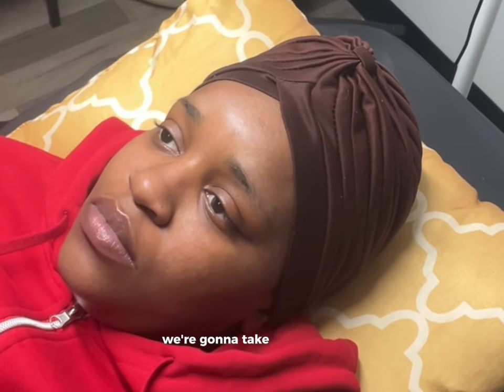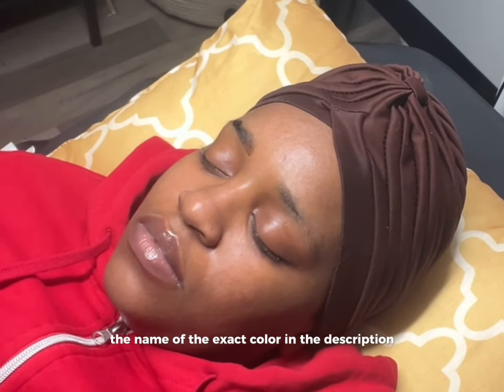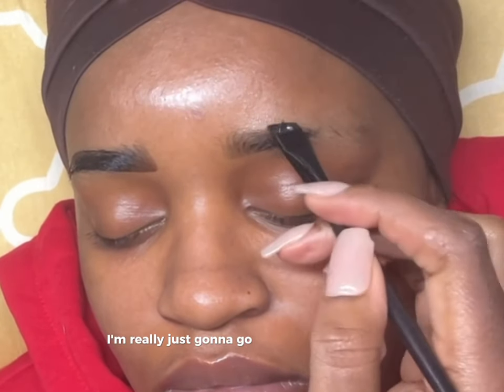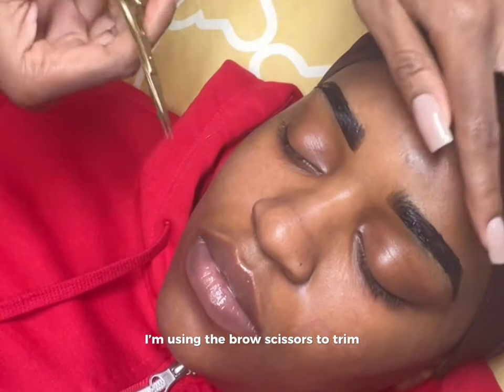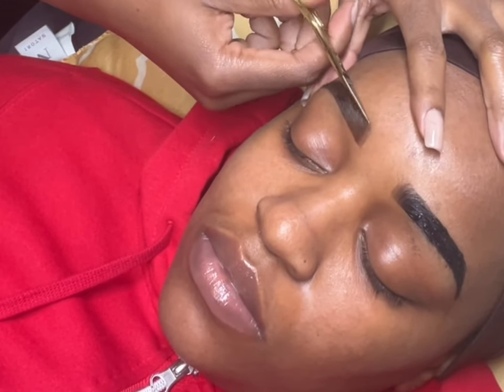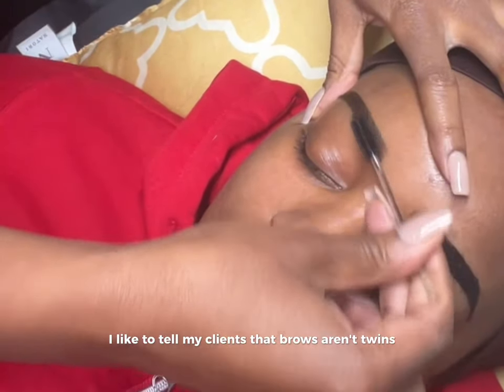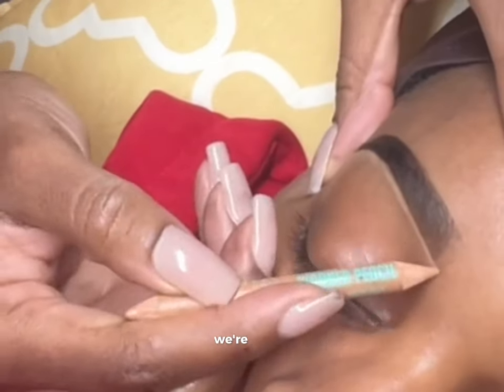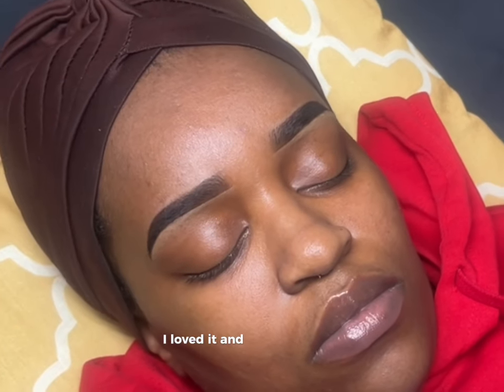HOW TO BROW TINT USING BROW CODE STAIN I BROW SHAPING WITH RAZOR DIFFICULT BROWSHAPE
Here's a list of the products that I used in the video.

Brow Stain in the colors Harvest Brown and Brooklyn
Brown

Cotton Rounds

Eyelash Spoolies

NY X PROFESSIONAL MAKEUP Wonder Pencil, Multi-Use Micro Highlighter & Concealer Stick (Deep) - https:// amzn.to/3Nir6kt

Eyebrow Razors

Gel X Nude Nail Colors

Beetles Gel Nail Kit

Learn The ABCs of Beauty Client Attraction, Get More Bookings and Generate More Revenue on Autopilot.